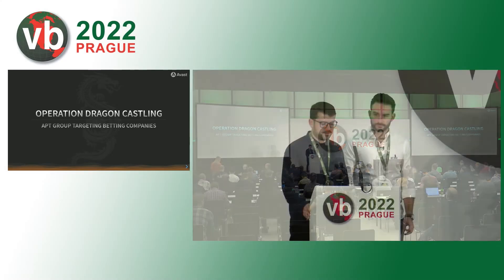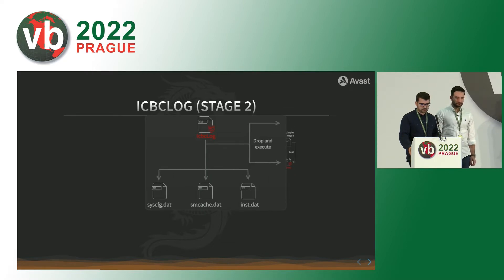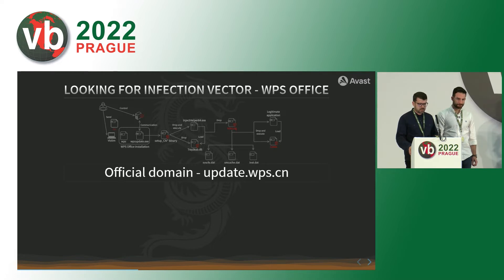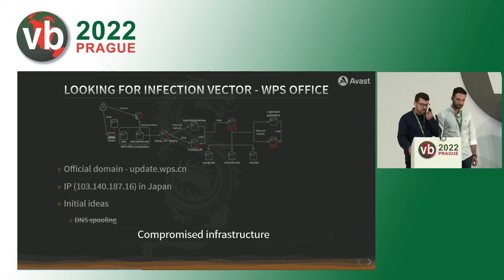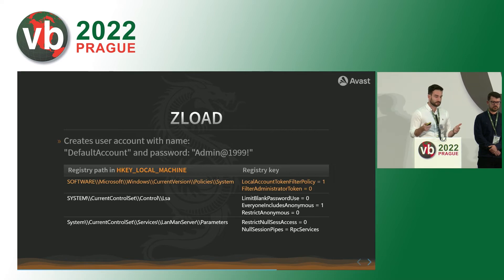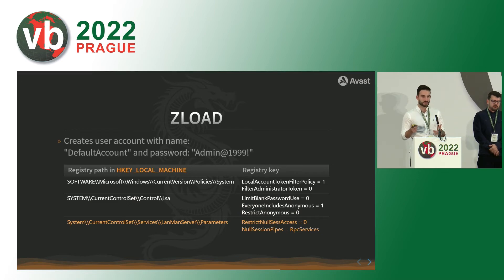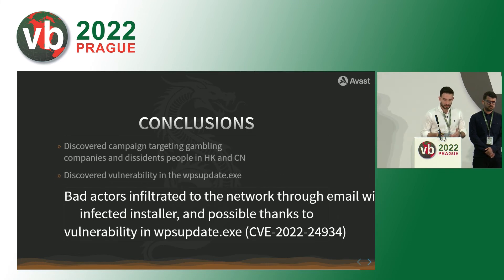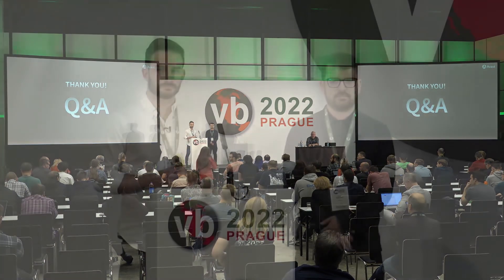Operation Dragon Castling suspected APT group hijacks WPS Office updater to target East Asian bettin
Presented at the VB2022 conference in Prague, 28 - 30 September, 2022.

✪ PRESENTED BY ✪

• Luigino Camastra (Avast)
• Igor Morgenstern (Avast)

✪ ABSTRACT ✪

Operation Dragon Castling is a suspected APT supply chain attack against East Asian betting companies that exploited a previously unknown vulnerability in WPS Office updater to deliver malware to target Microsoft Windows systems.

In this presentation, we will discuss how we saw strange DNS resolution requests for a domain related to WPS Office, but that was not part of WPS Office’s infrastructure. Our investigation into these resolution requests showed they were being made from devices running WPS Office, devices belonging to East Asian betting companies. Seeing this, we suspected we had found a supply chain attack against WPS Office, though we were unable to identify the infection vectors at first.

We investigated further and found that one of the systems issuing the unusual DNS resolution requests contained several malicious DLLs loaded by side-loading. One of these DLLs was a robust and modular core module written in C++. Aside from being used for privilege escalation and persistence, it also provided backdoor access to infected devices.

After more investigating, we found two infection vectors. In the first case, the attacker sent an email with an infected installer to the support team asking them to check for a bug in their software. The second case was more interesting – we presume that the attacker hijacked the WPS updater by exploiting a previously unknown vulnerability. We discovered a new vulnerability (CVE-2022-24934) in the WPS Office updater, wpsupdate.exe.

The WPS updater is a part of the WPS Office installation, which has more than 1.2 billion installations around the world. This attack showed a vulnerability that put those users at risk.

We have contacted the WPS Office team about the vulnerability (CVE-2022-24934), and it has since been fixed.